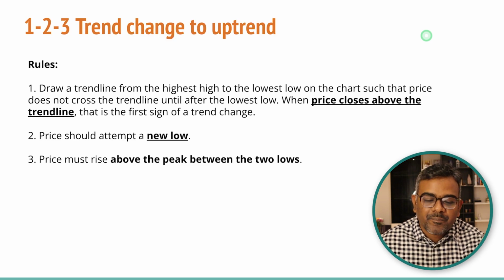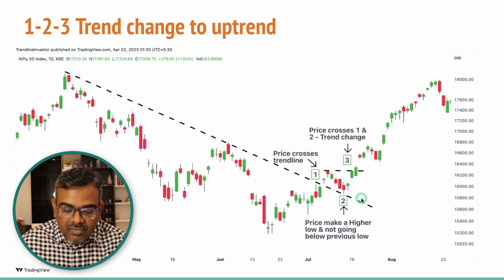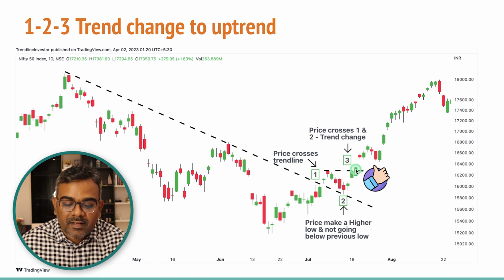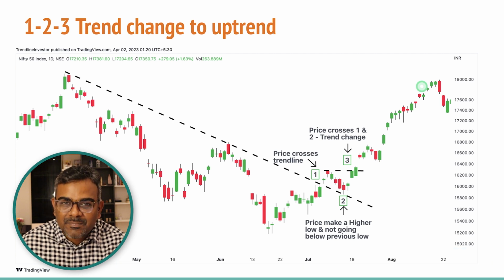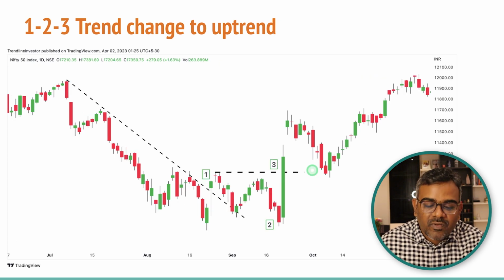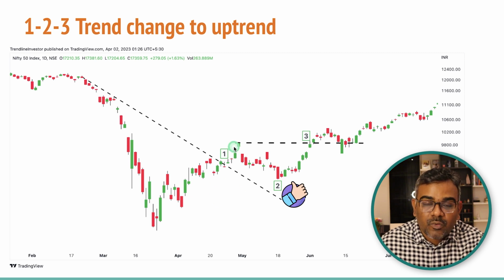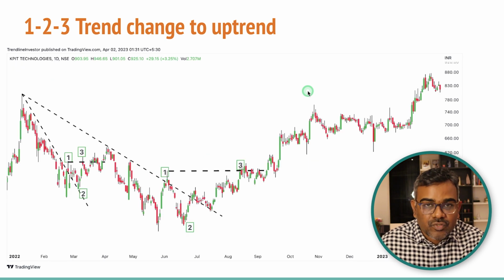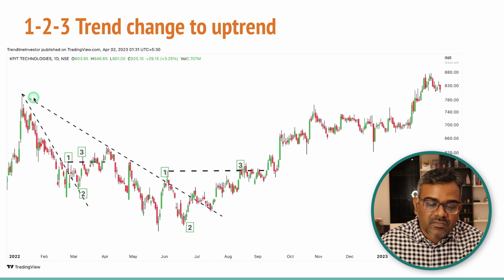NOT A PROFITABLE TRADER? This video is for YOU !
If you are not a profitable trader, this video is for you. I have a simple technique to buy stocks, it's called 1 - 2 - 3 TREND CHANGE, a simple technique as long as you follow all the steps!